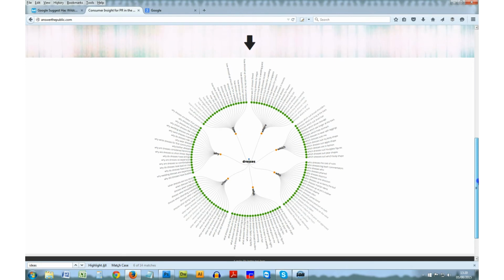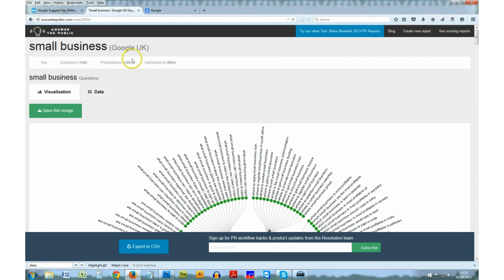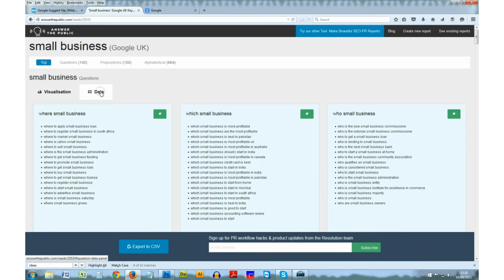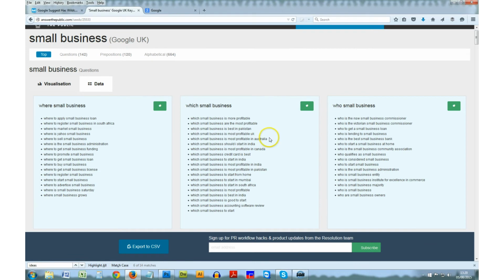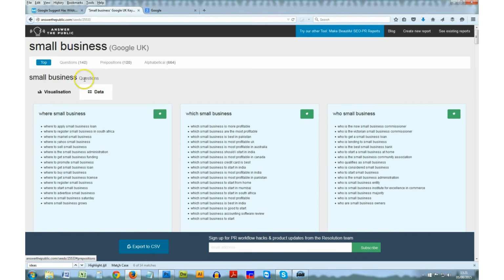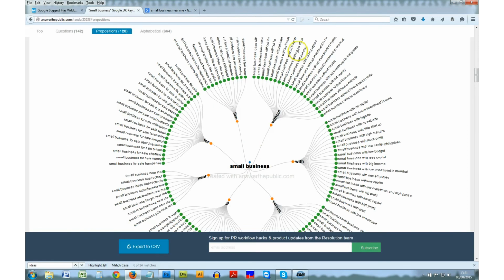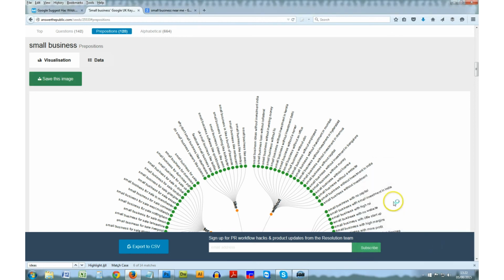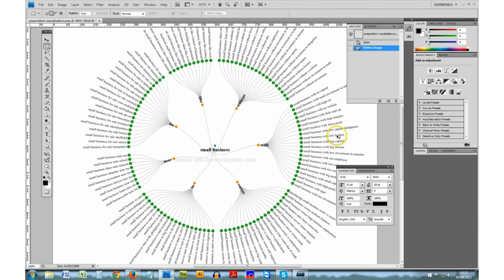Answer the Public - Google Semantic Search Keyword Data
Answer The Public is a neat data visualisation tool fetching Google search query suggestions and placing them in question, preposition and alphabetical contexts.